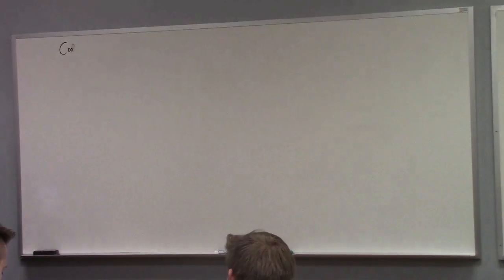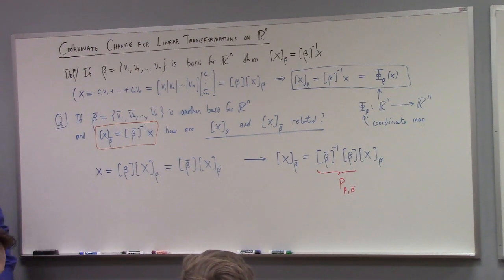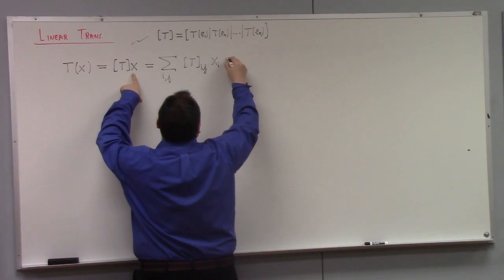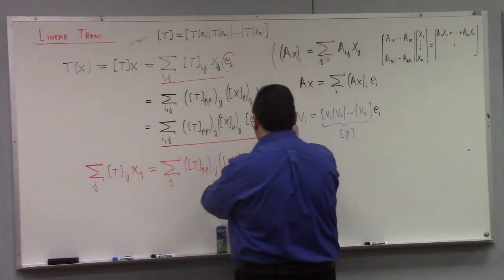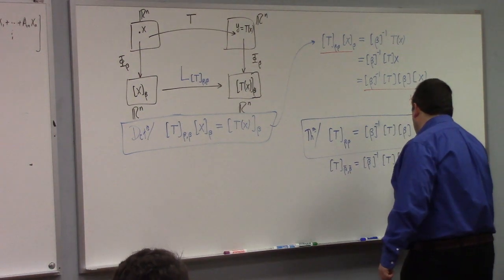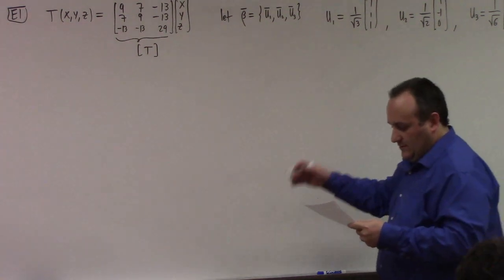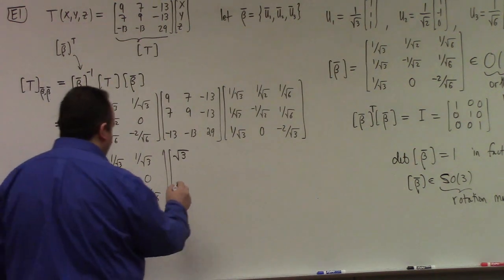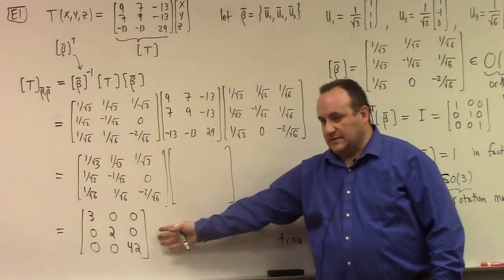Applied Linear: coordinate change and why I can't teach at 8am, 3-1-24